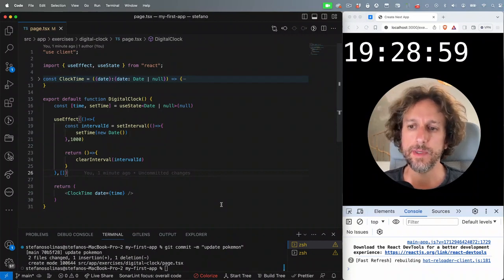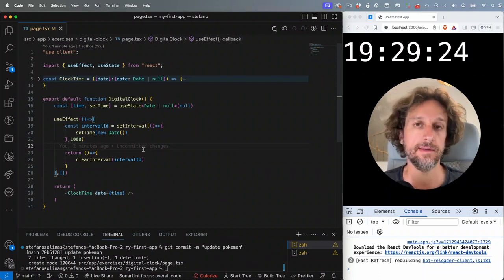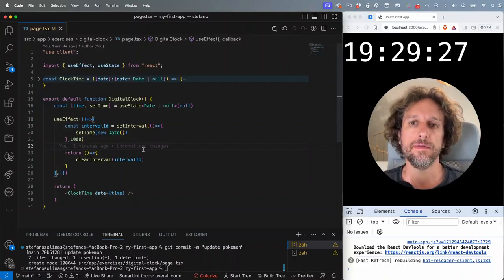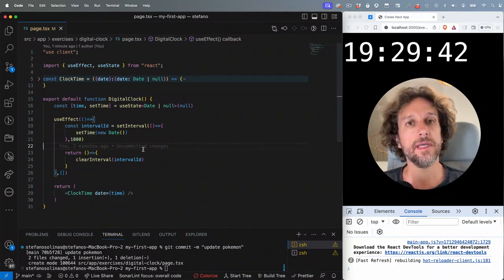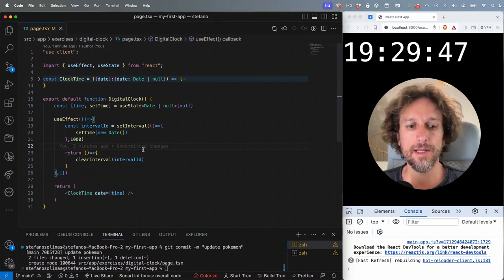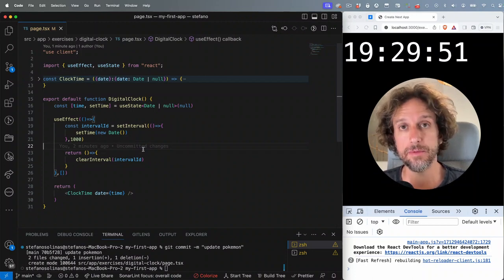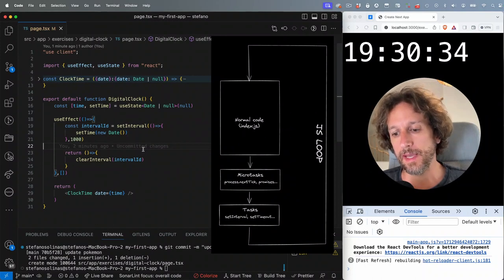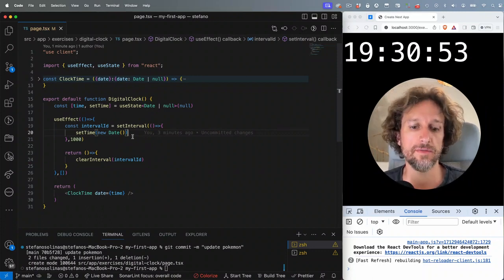JavaScript: stop using setInterval and focus on setTimeout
In this exercise we are displaying a digital clock using a setInterval that updates the time every second. We have to discuss if it's better to use setInterval or set setTimeout. This is a common problem worth discussing. What does setInterval guarantees? Should you ever use setInterval or is always better to use setTimeout with a trampoline? Let's find out in just 5 minutes.